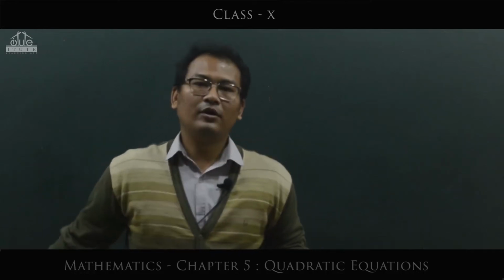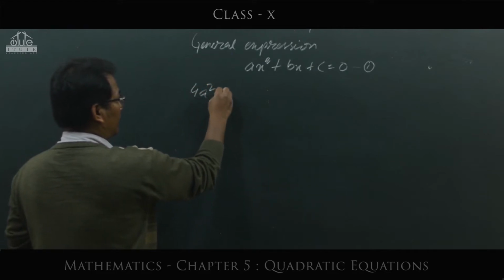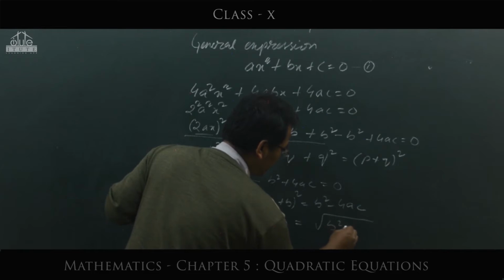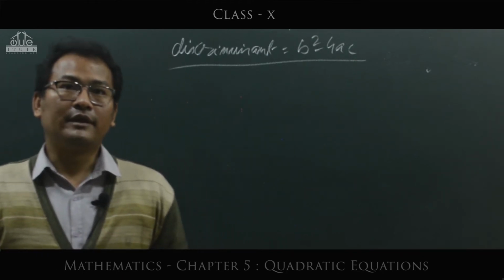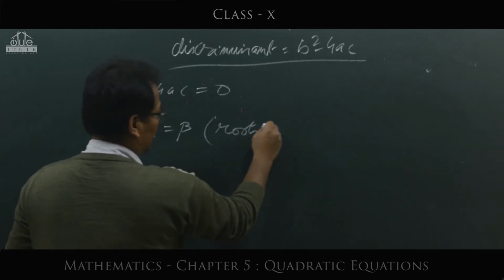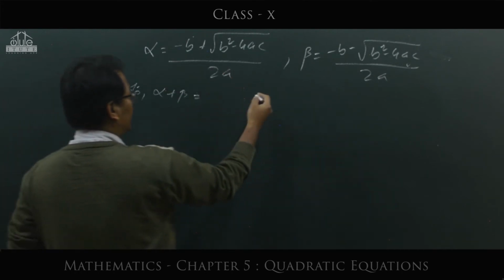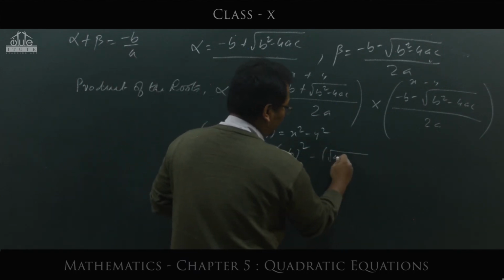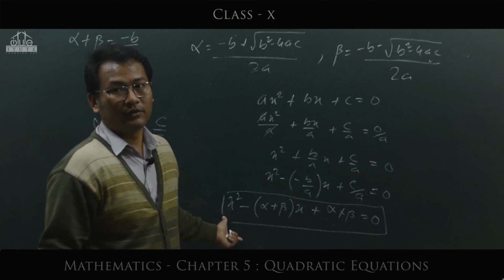QUADRITIC EQUATION 1